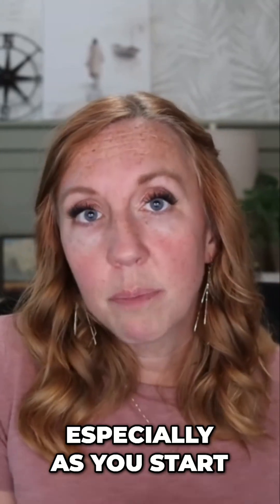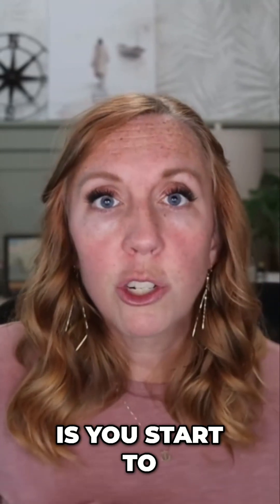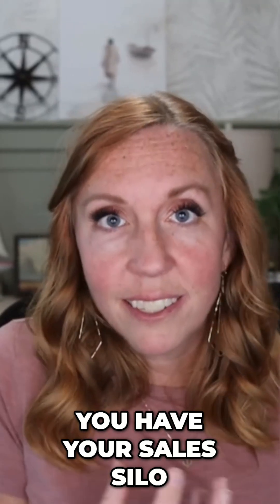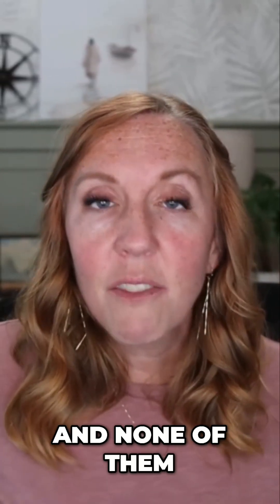ClickUp Setup: Avoid These Silos For Ultimate Productivity!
Setting up ClickUp by department can create silos between marketing, sales, and customer experience. This can lead to a disconnected client experience, especially as the business scales.